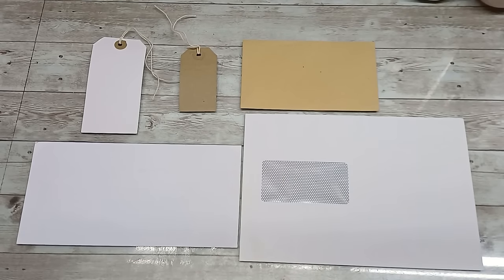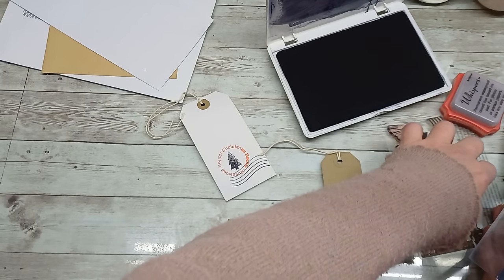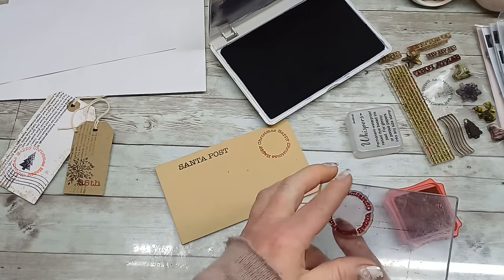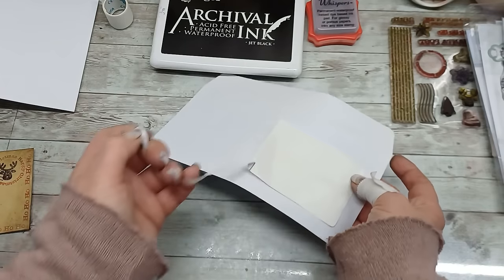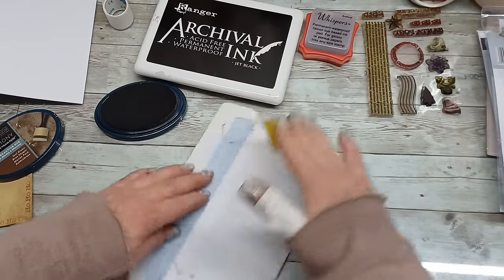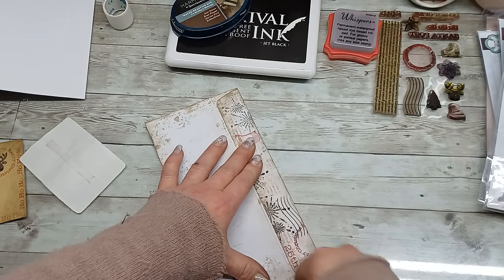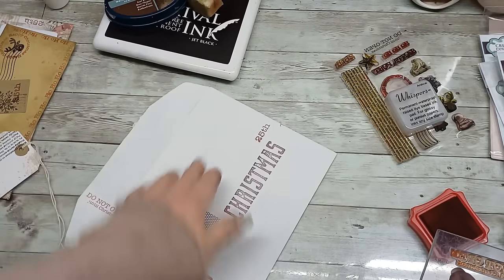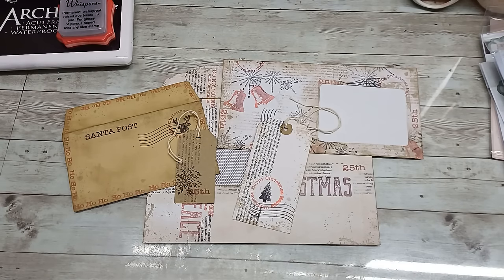Christmas stamping for beginners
Come to explore this easy stamping techniques with me. Even beginner can do it. So grab your stamps and enjoy your craft! 🎄🎅
For those who would like to use same Santa post Elements stamps, here is a
You can find me:
Eva xxx
Music from Uppbeat (free for Creators!)
bohemian crafting